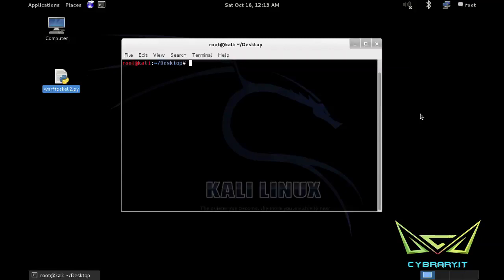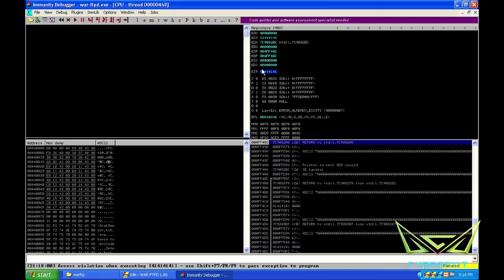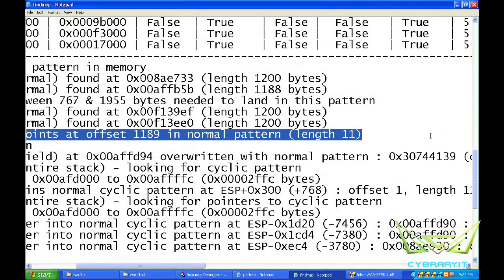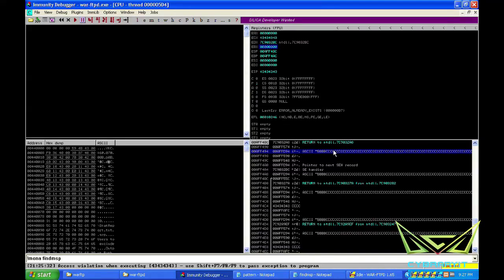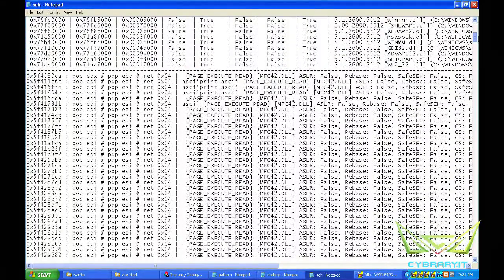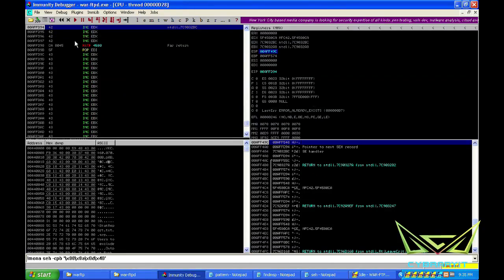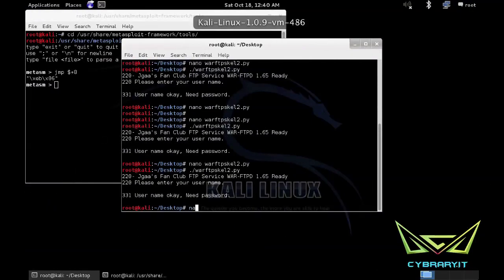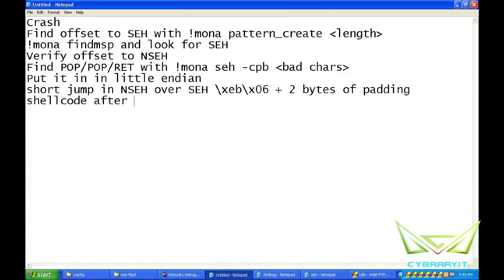12 14 Exploit Development